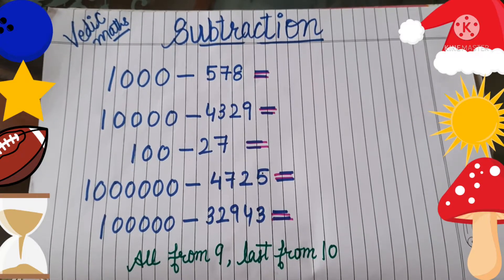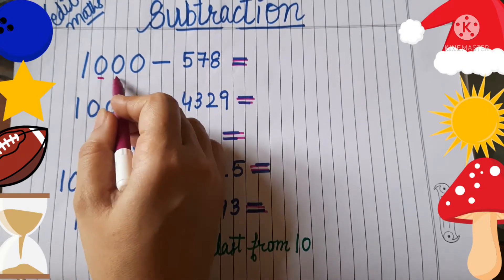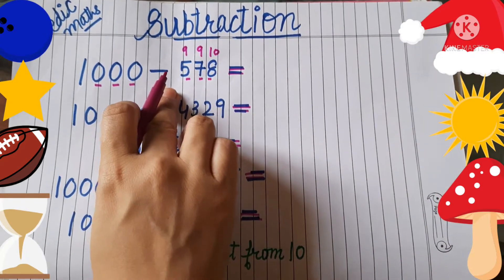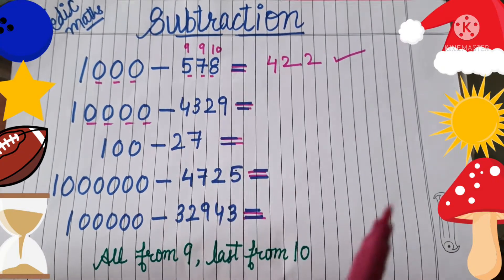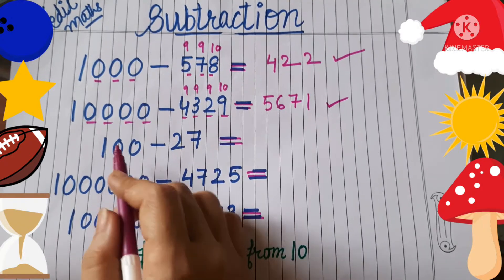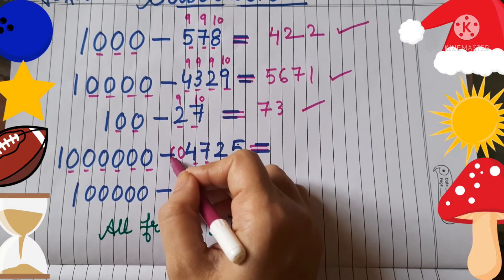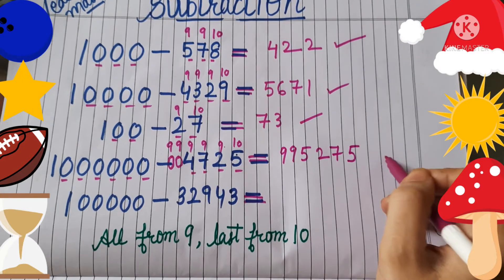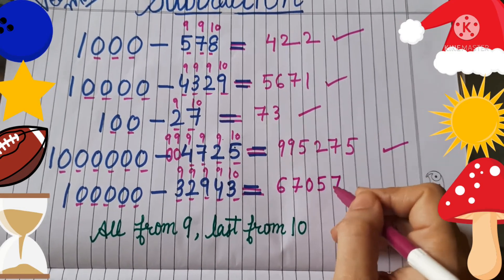Maths subtraction tricks | vedic maths | subtract from 10,100,1000,10000,,,,,,,in 2 seconds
Maths subtraction tricks
vedic maths
subtract from 10 ,100,1000,10000,,, so on in 2 seconds.

link of multiplication trick ,very useful video
must watch.

find square of any number in just 2 seconds

multiplication of three digit numbers